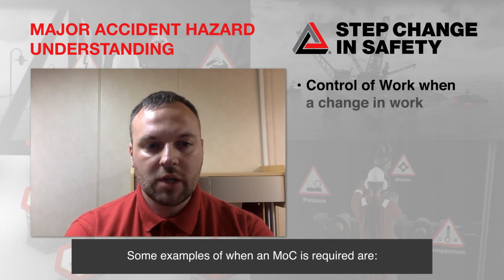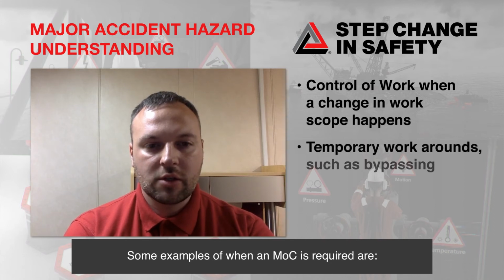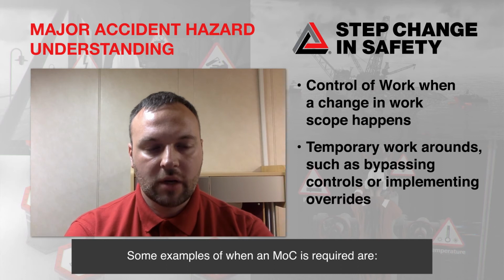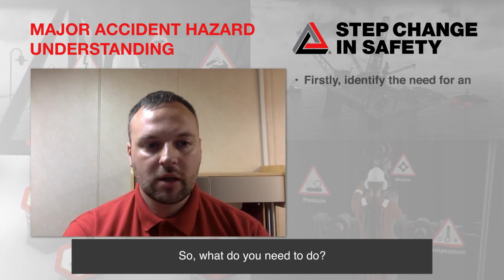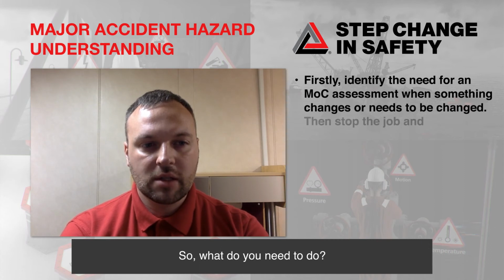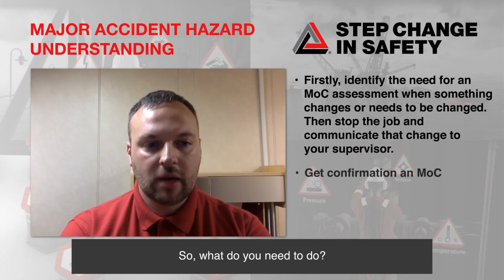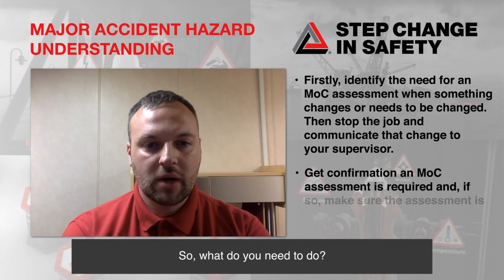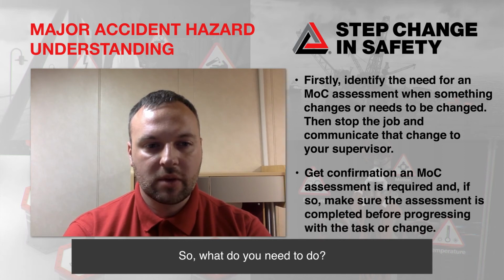MAH Vlog: Management of Change - Craig Hamilton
Craig Hamilton, Mechanical Technician and Elected Safety Rep explains what Management of Change means and how we need to consider this in everything that we do.